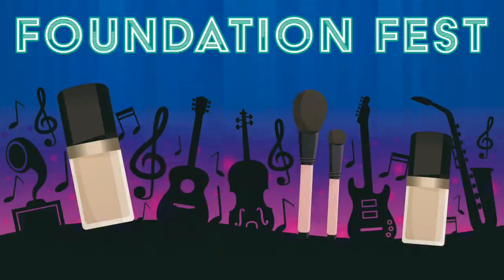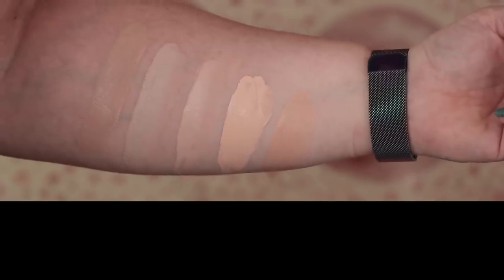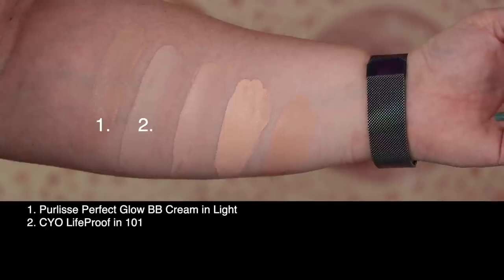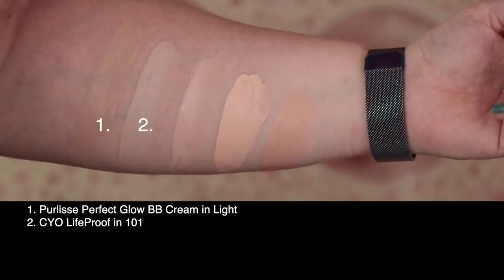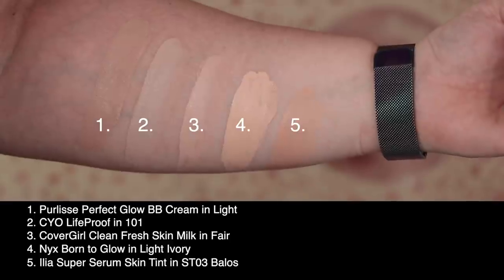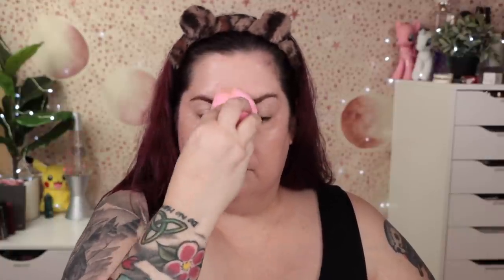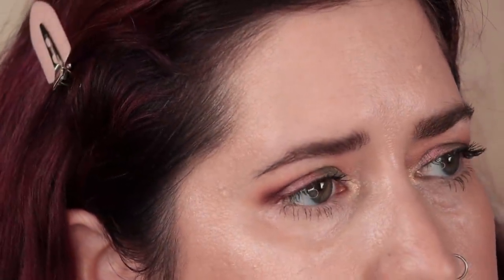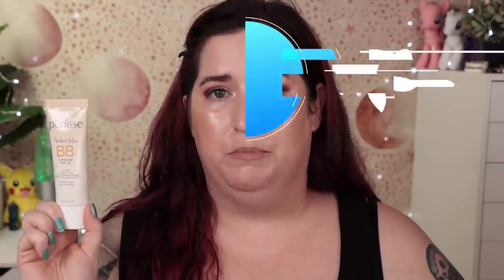PURLISSE PERFECT GLOW BB CREAM SPF30 | Dry Skin Review & Wear Test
FoundationFest Today I’ve got a review of the Purlisse Perfect Glow BB Cream SPF30 in shade Light. See how it applies and wears on dry, mature skin over 40. All products linked below!

I purchase nearly all of the products in my videos myself. Occasionally I receive products in PR. PR products were sent to me free of charge with no obligations to review them. All opinions are honest and my own. I appreciate your support of my channel!

Purlisse Perfect Glow BB Cream SPF30 in Light $35

Purlisse claims to be a cruelty free brand, though I could not find third-party verification of that through any of the cruelty free sites I follow. I don’t see any indication that they sell in mainland China, so my guess is that they are cruelty free. They also claim that their products are vegan, but this BB cream contains beeswax, which, if derived from bees, would make this product not vegan in my opinion. Check out Phyrra.net for the most up-to-date CF info out there

I’M WEARING:
FACE
Purito Centella Green Level Safe Sun SPF50 PA
Purlisse Perfect Glow BB Cream SPF30 in Light
Tarte SEA Hydrocealer Concealer in 14B Fair-Light Beige
Charlotte Tilbury Airbrush Flawless Finish Powder in 1 Fair
Charlotte Tilbury Airbrush Matte Bronzer in Medium
Hourglass Ambient Lighting Blush in Diffused Heat
Natasha Denona Super Glow Highlighter in 1 Fair

EYES
MAC Pro Longwear Paint Pot in Painterly [Ulta]
Pat McGrath Labs Mothership VIII Divine Rose II 2 Eyeshadow Palette
Soap brows!
Arches & Halos Microfiber Tinted Brow Mousse in Dark Brown
CoverGirl Exhibitionist Mascara Primer
CoverGirl Exhibitionist Uncensored Mascara

LIP
Wayne Goss High Shine Gloss in Petunia

SOCIALS!

Snail Mail:
Shelly Hokanson

EQUIPMENT
CAMERA: Canon 90D with Canon EF-S 18-135mm f/3.5-5.6 IS Nano USM lens
LIGHTS: LimoStudio 4 bank fluorescent (2) and replaced bulbs with Kino Flo True Match 55W 5500K 21” bulbs and
Neewer 18” Dimmable LED Ring Light